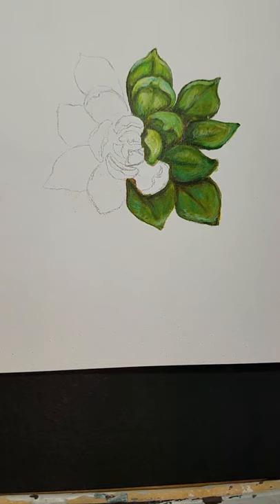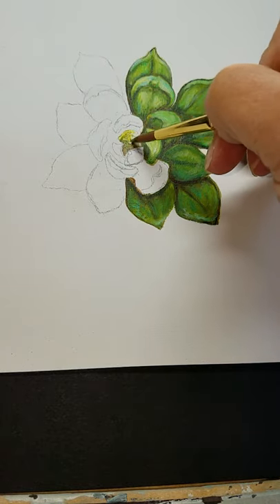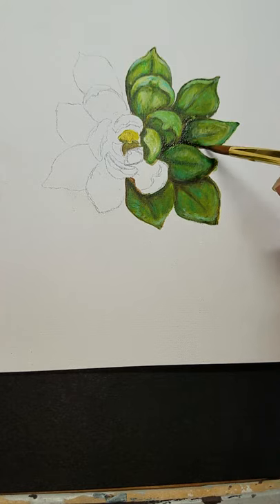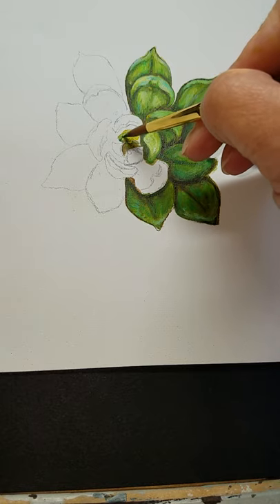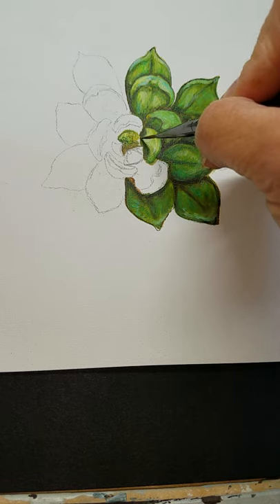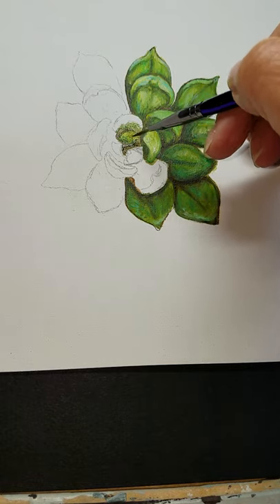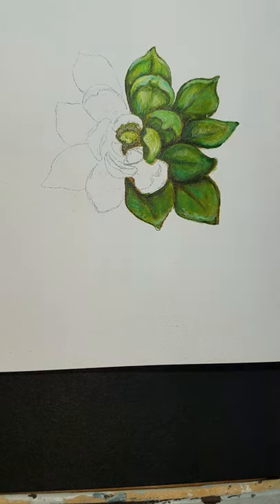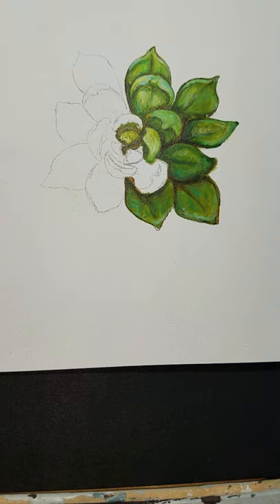Painting a Realistic Succulent Part 2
Step by step acrylic painting of a realistic Succulent. In step 2 of the series Painting a Realistic Succulent, I continue working my way all around the succulent. I explain the use of the sepia colored pen I use to define leaf edges and how I use it for shading.

Liquitex Acrylic Paint Colors Used:
 Burnt Umber
Titanium White
Hooker's Green
Light Olive Green
Masters Touch Medium Yellow

Brushes Used:
3/8" Angle, Royal & Langnickel
#6 Round, Masters Touch
#0 Round, Royal & Langnickel

Pen:
"S" size Faber-Castell Artist Pen in Sepia